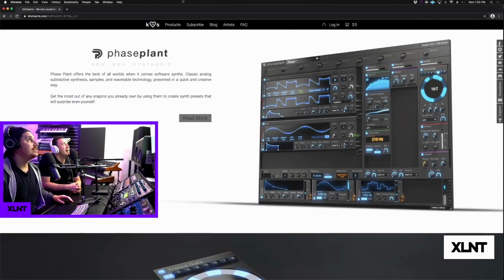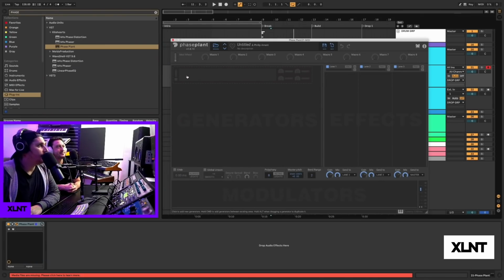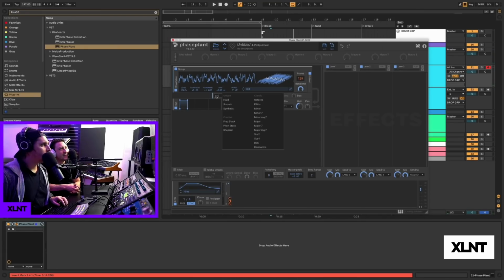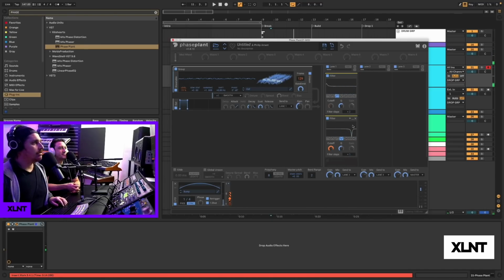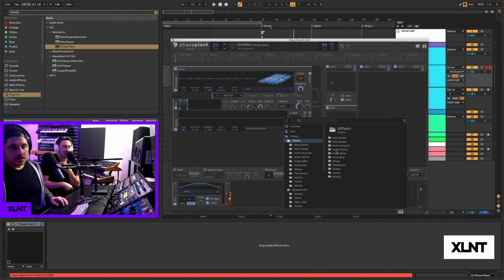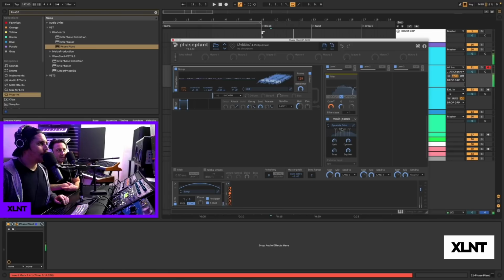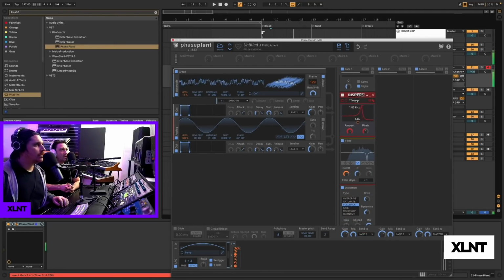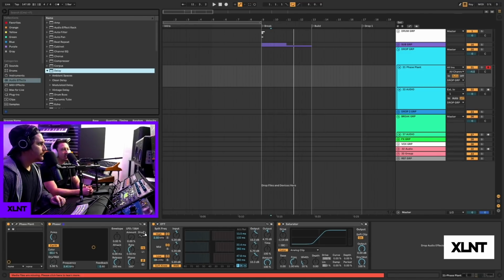A$$ Or Ga$$?! Ep.3 (Phaseplant) [FREE DOWNLOAD]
What's up Sub and Wubbers! We're back with a SPICY Ass or Gas! Today we are reviewing Phaseplant, the new synth by Kilohearts. This is our first time in Phaseplant and we're giving our honest opinion on what we think about the synth.

If you want access to more XLNTSOUND content. We are giving out exclusive content every week for our Patrons. Don't miss out on the opportunity to grab more project files, samples, presets, and more. Join our VIP Tier for the most bang for your buck. Click the link below for more info!